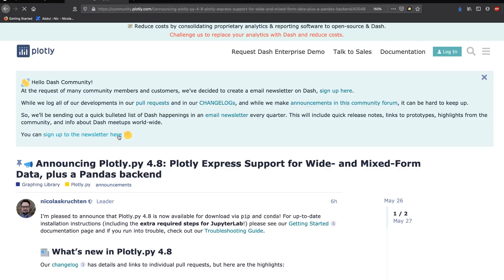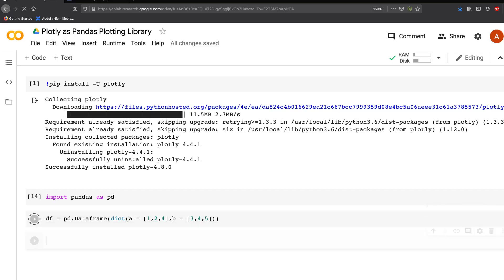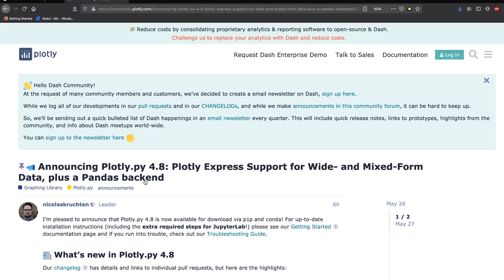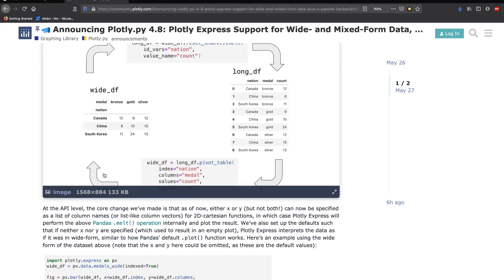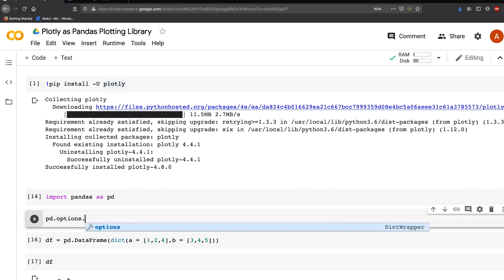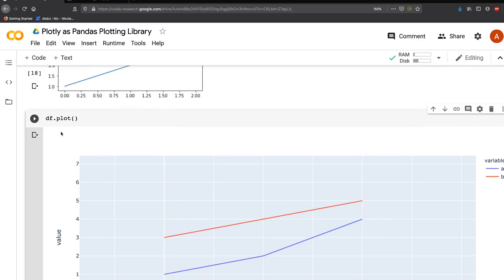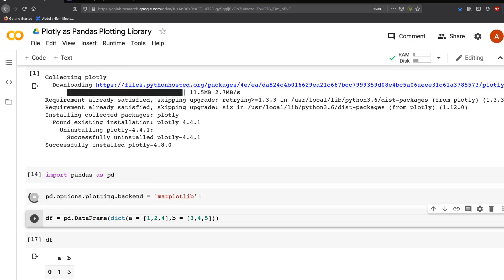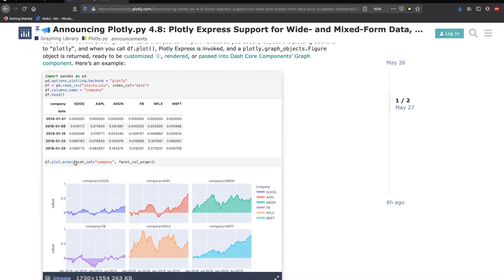Plotly Interactive Plots as Pandas Plotting Backend df.plot()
The latest version of plotly library 4.8 allows you to use plotly as your pandas (df.plot()) backend (the default uses matplotlib)

This video demonstrates how you can do that - simply with

pd.options.plotting.backend = 'plotly' and briefly touches upon the new feature for Plotly Express using Wide -data and Mixed data.